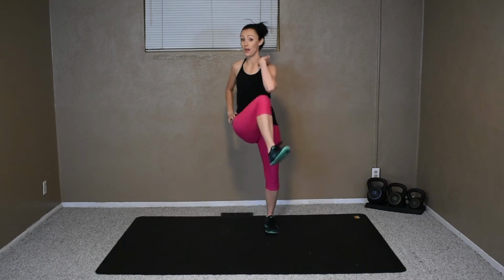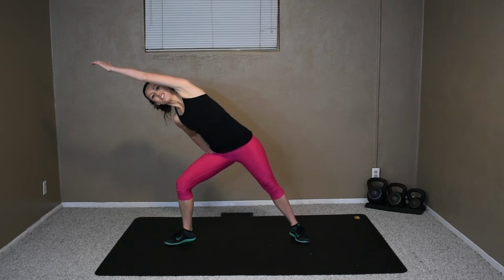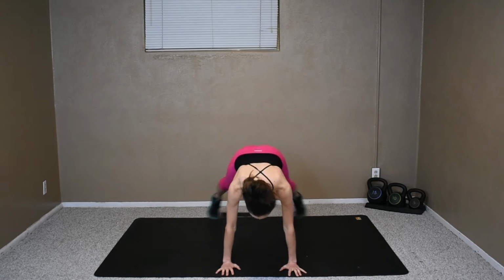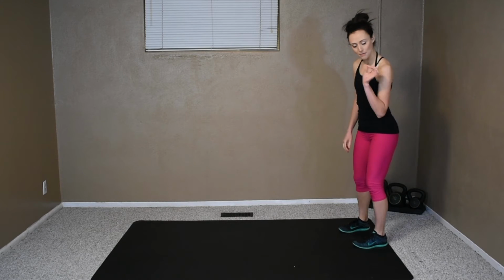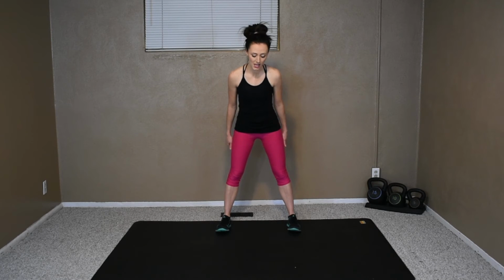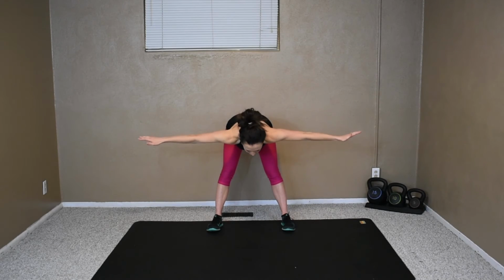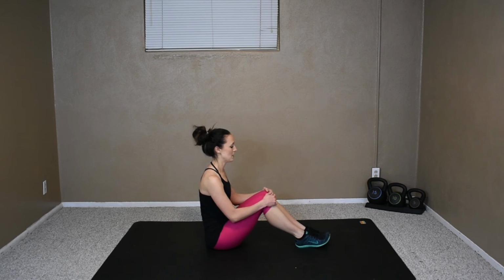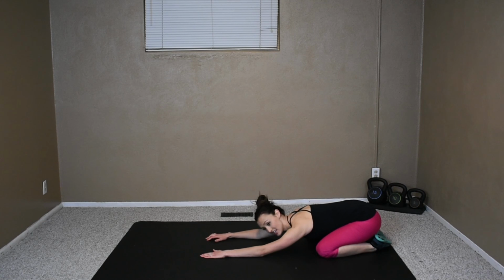Total Body Workout-- at home workout -- no equipment needed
This is the full body workout you have been looking for! Every muscle in the body will get worked in this Total Body Workout.  No equipment needed!! All you need to do is follow along with Amanda!

Want to join in on the FREE 4 week SUMMER BOD Challenge??
Clink on this link to grab yours!

Be sure to follow Fit Mommy on